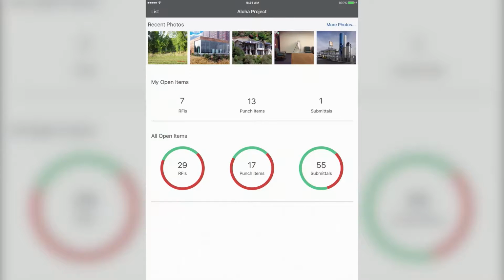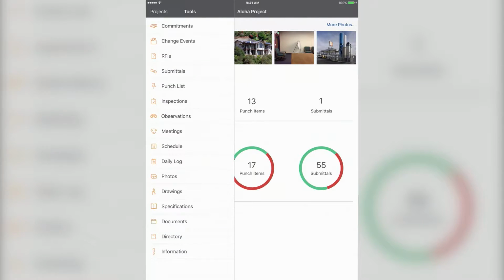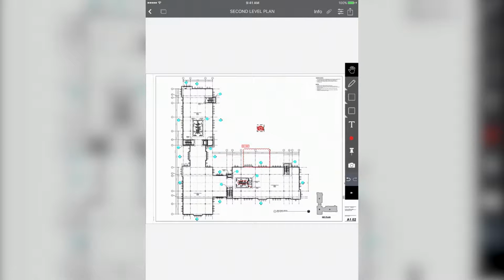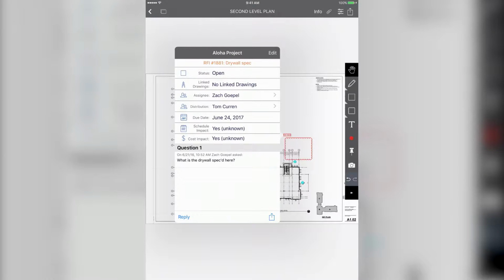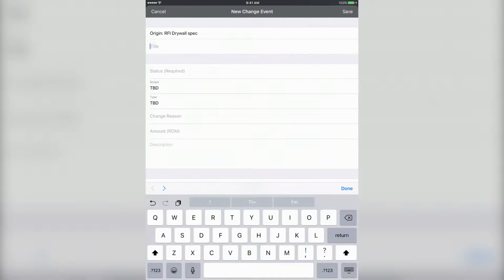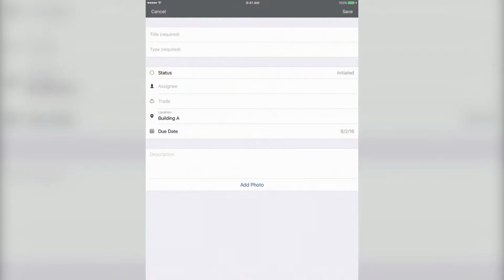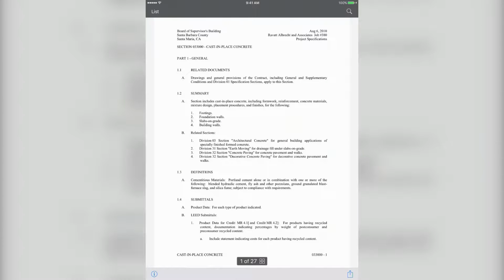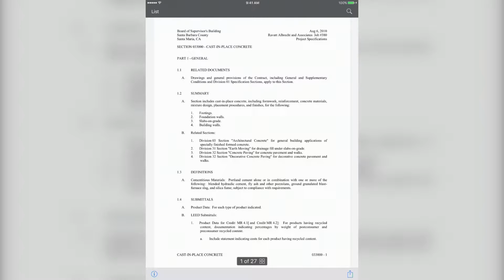Providing Jobsite Data Intelligence for the Executive | Procore: Unboxed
How can software provide intelligence for both managers and the executive suite? How can the collected data impact your firm's macro decisions?

On this episode of "Unboxed", EVP of marketing and enterprise strategy, Procore's Bassem Hamdy, walks us through the software and teaches the unique tools and using construction management software in the field. He's joined by Ray Cisco, VP at McHugh Construction to speak about why they've decided to use Procore as their overall management solution.